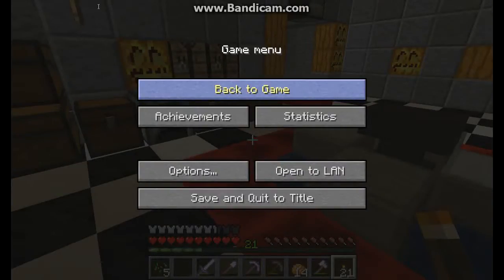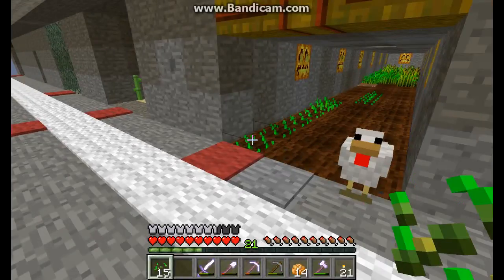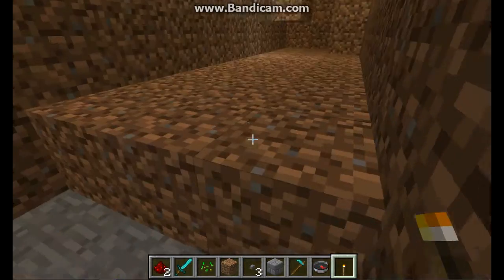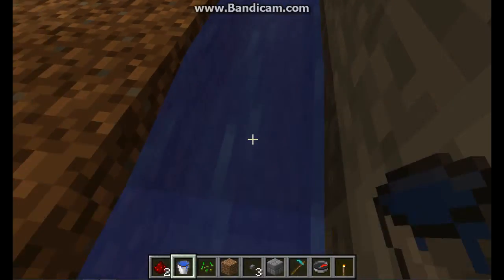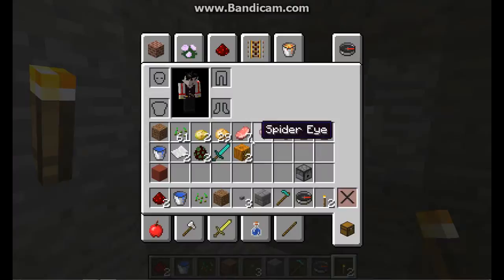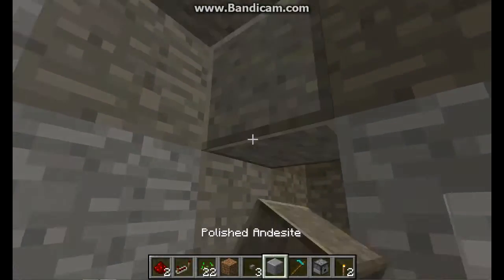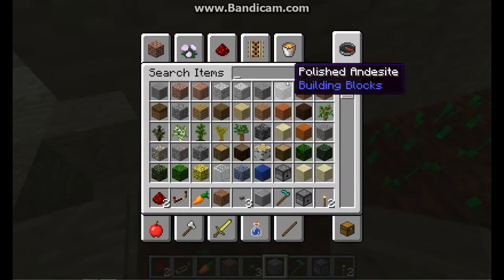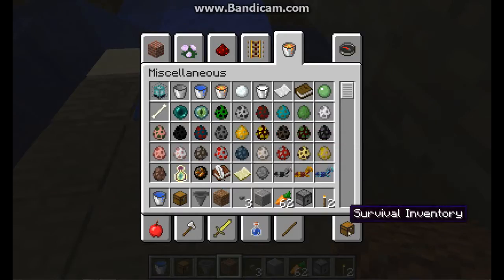Minecraft tutorial: automated wheat farm tutorial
Here is a tutorial for an automated wheat farm that can save a lot of time and is just fun to build and watch wotk.